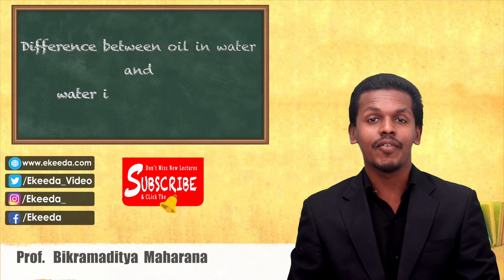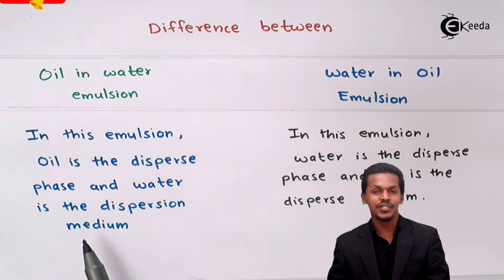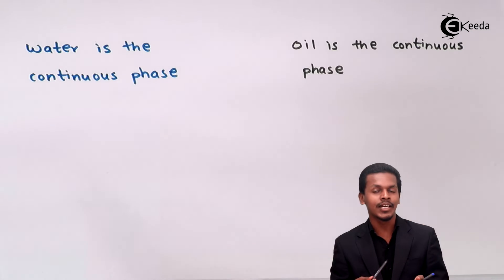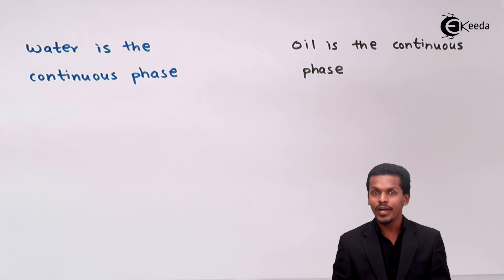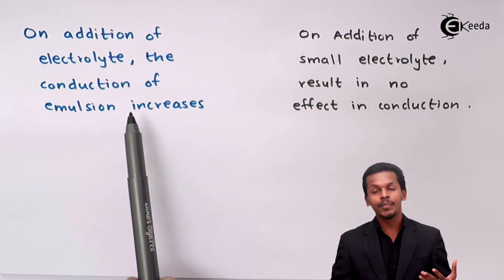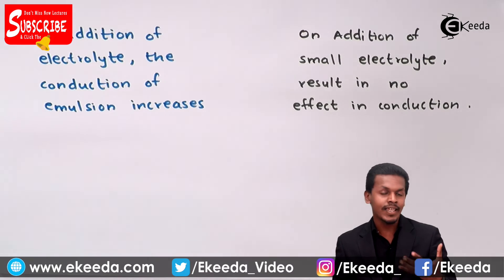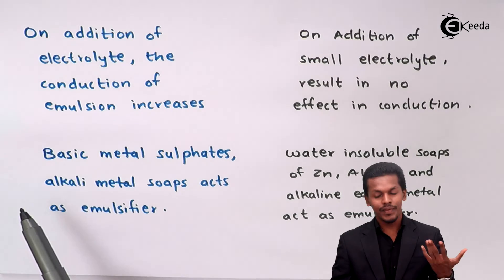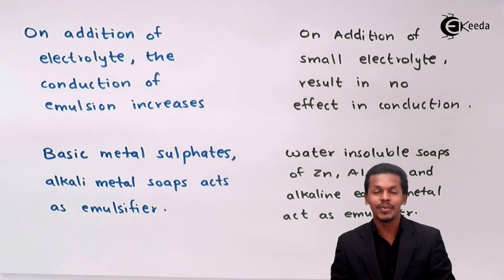Difference Between Oil in Water and Water in Oil Emulsion - Surface Chemistry - Chemistry Class 11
Difference Between Oil in Water and Water in Oil Emulsion Video Lecture from Chapter Surface Chemistry of Subject Chemistry Class 11 for HSC, IIT JEE, CBSE & NEET.

Happy Learning : )